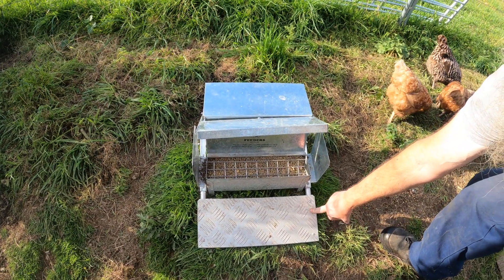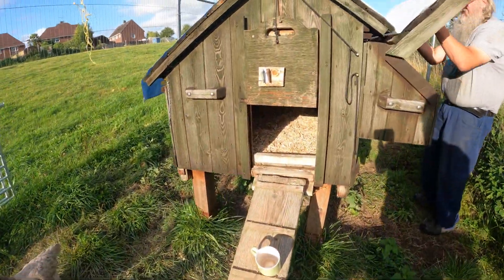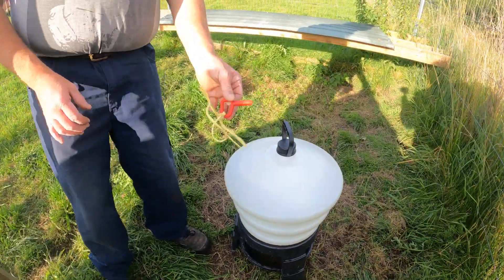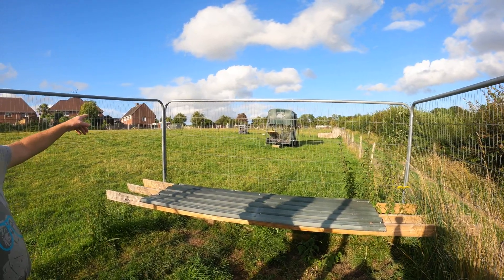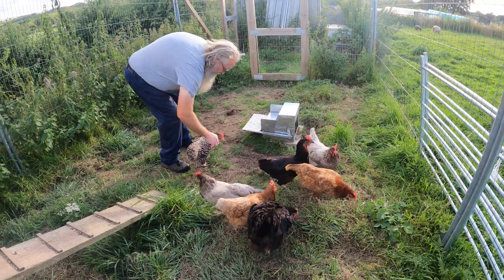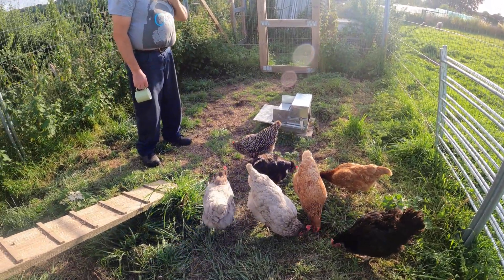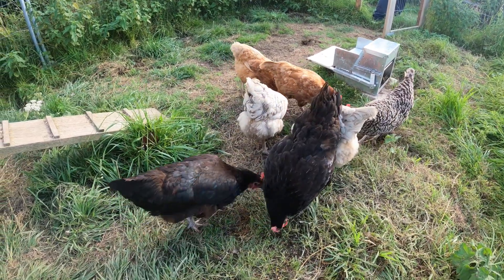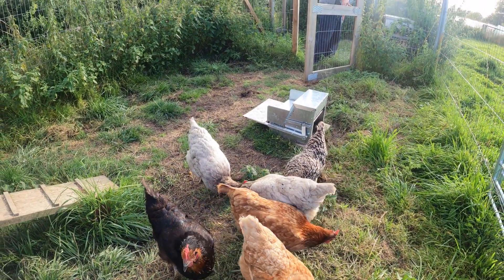Part 2 of Allotment life, Our Chickens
detail of our 7 hens. Their coop and feeder and drinker, just an over view of the chickens with plans for the future